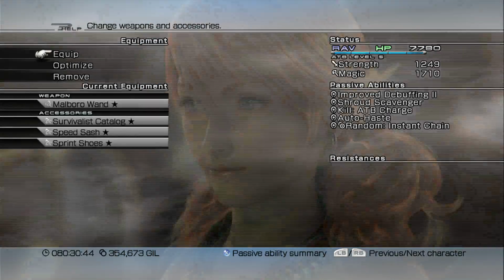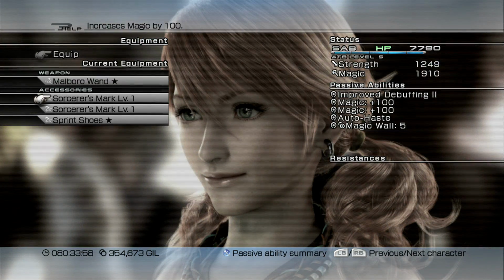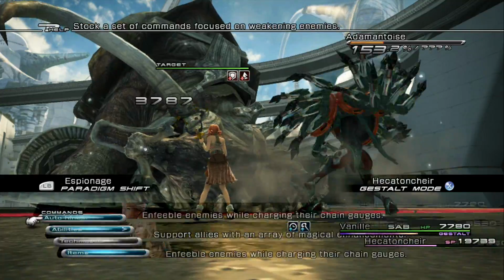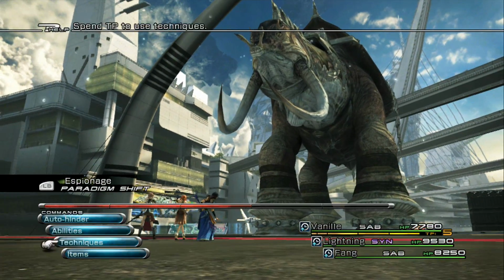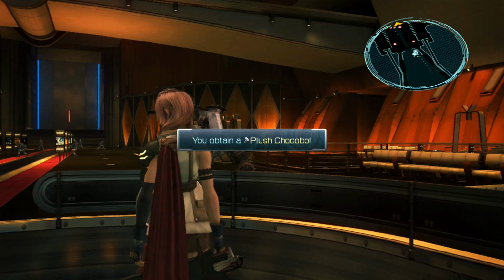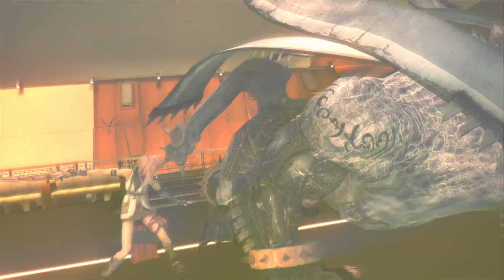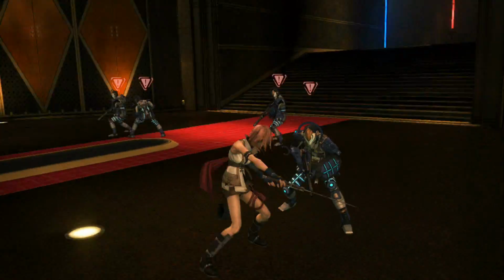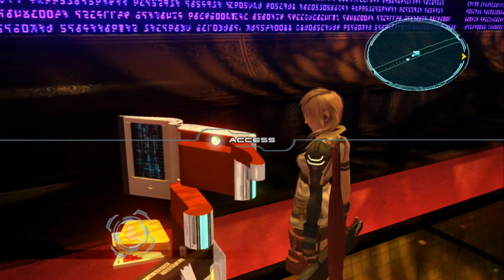Let's Play: Final Fantasy XIII - Part 129 "Eden - Adamantoise Slayer" | HD